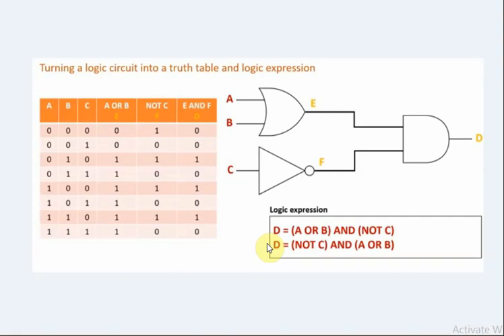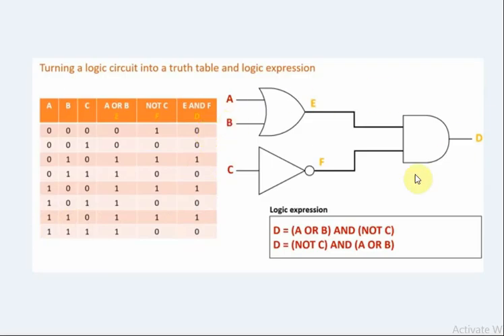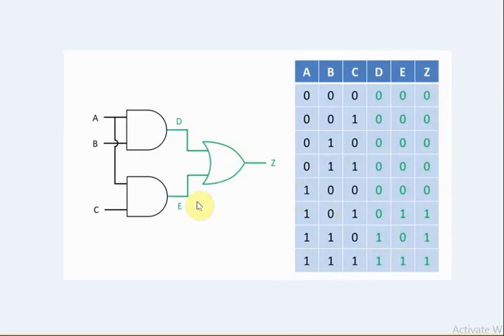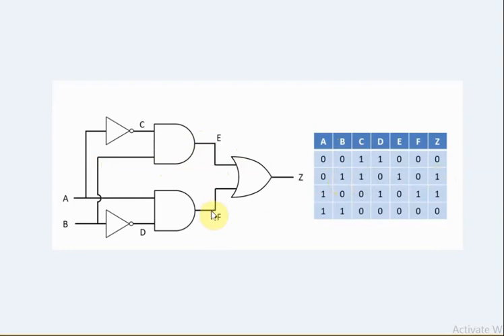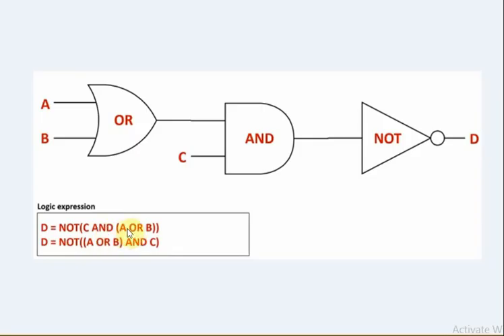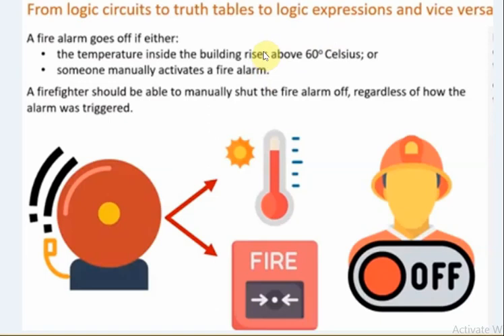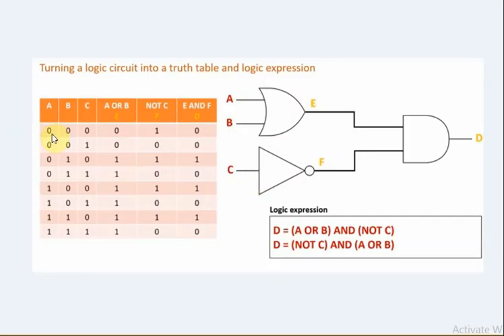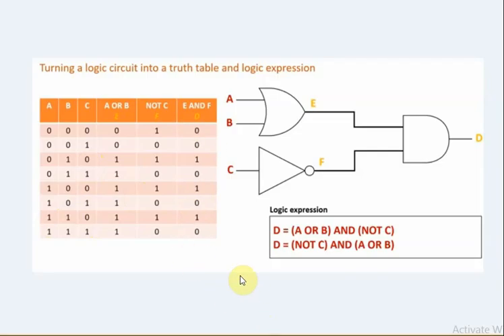C10 LOG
Grade 10 ICT